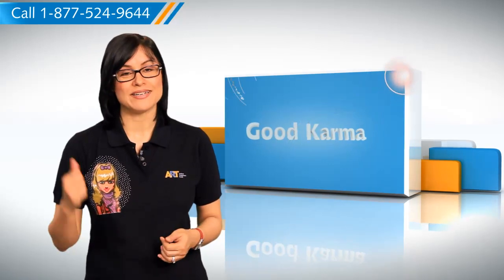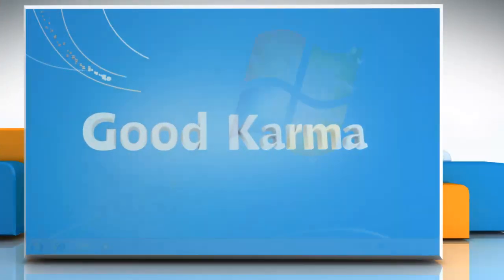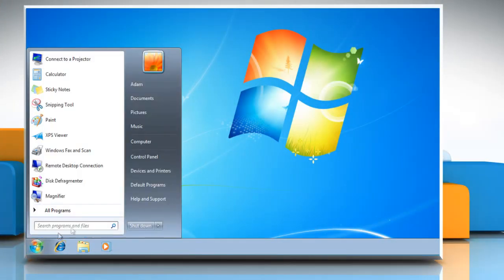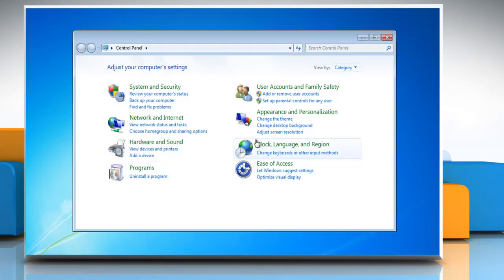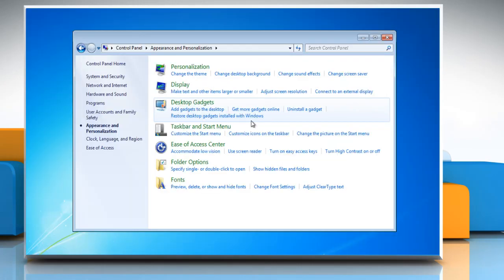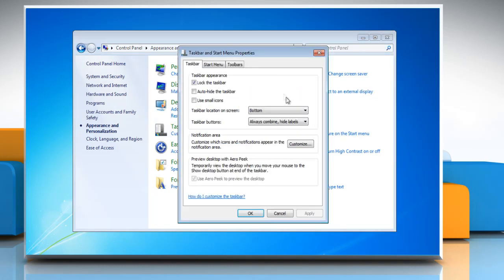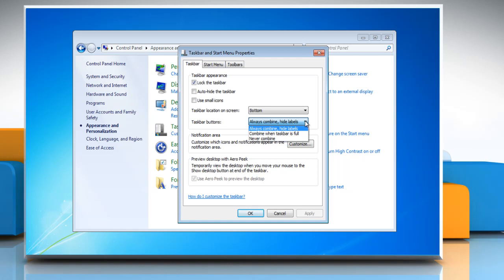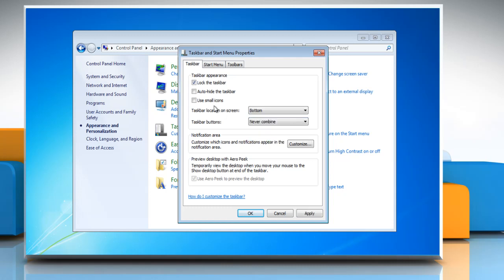Windows PC : How to change the task bar buttons?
Seeking tech support to change the buttons that appear on the task bar on your PC? Just call iYogi® Tech Experts at 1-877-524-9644 and avail support to customize your PC and maximize performance. We offer superior support 24x7.